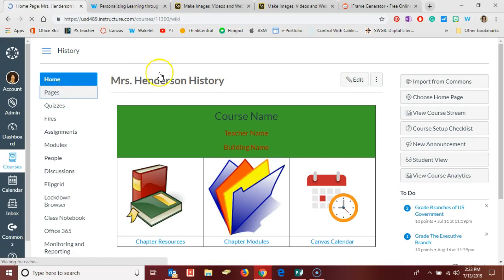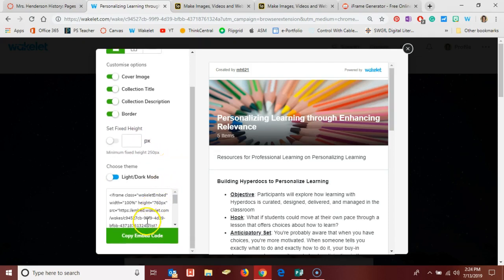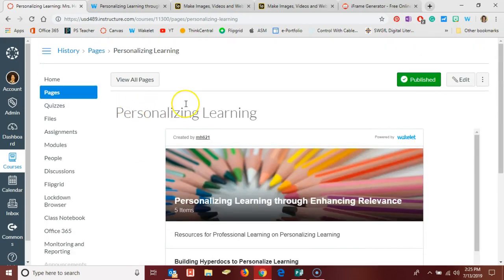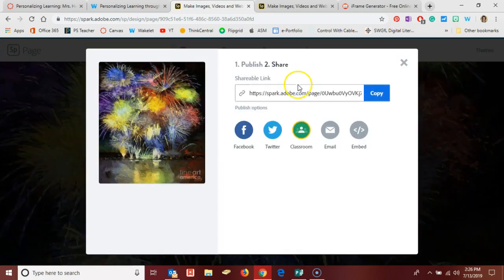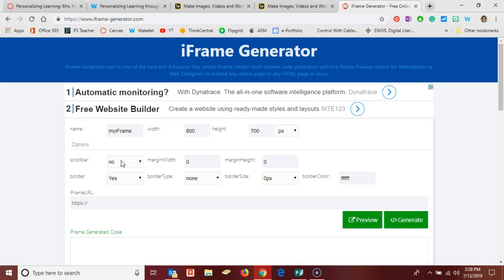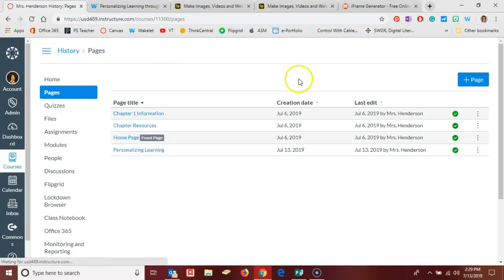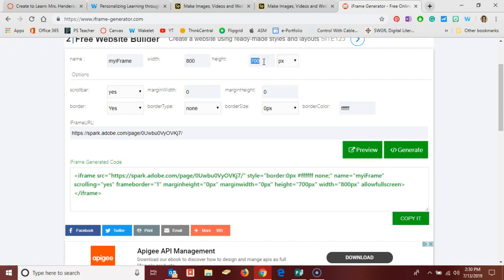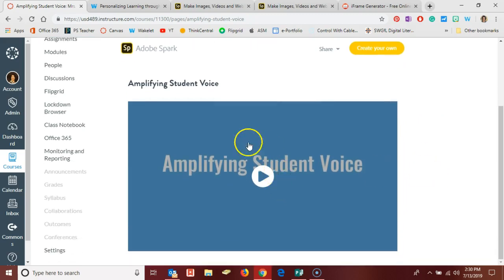Canvas: Using iFrame Codes to Embed Wakelets & Adobe Sparks